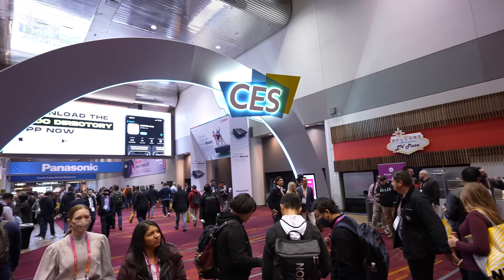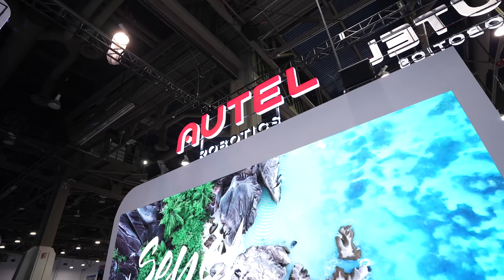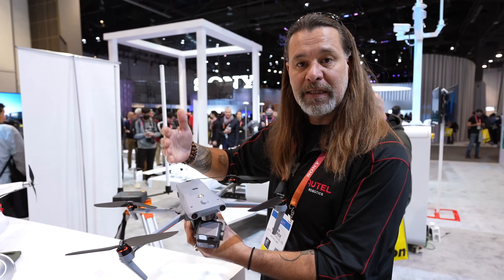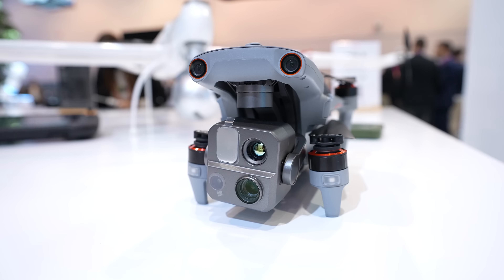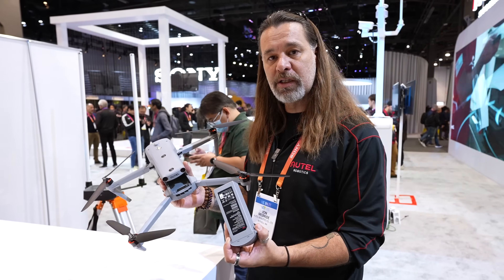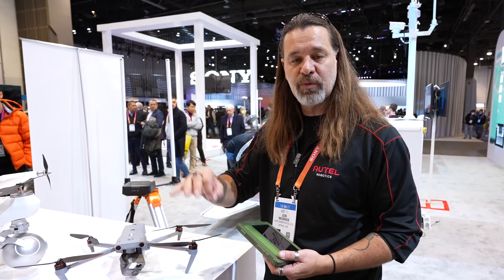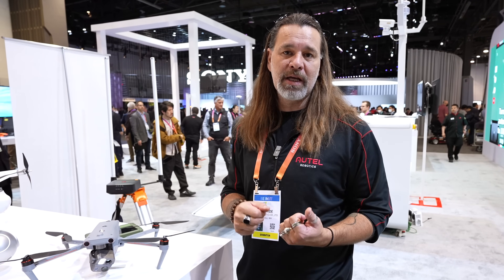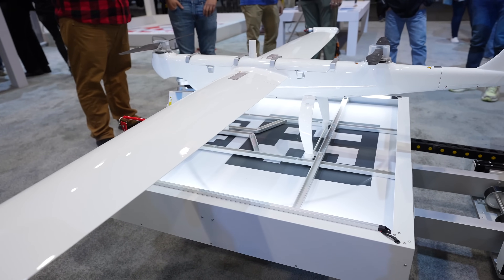ALL NEW Autel Robotics Max 4T - CES 2023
CES 2023 had little drone presence, but Autel is back with and an all new multi-camera commercial drone with new sensors, mesh network and hot swappable battery option. Jon Mcbride from Autel goes in more detail in this video about the MAX 4T.